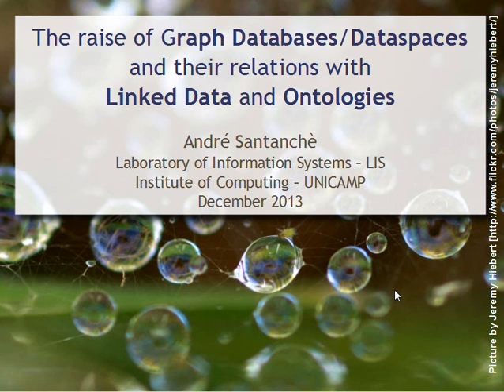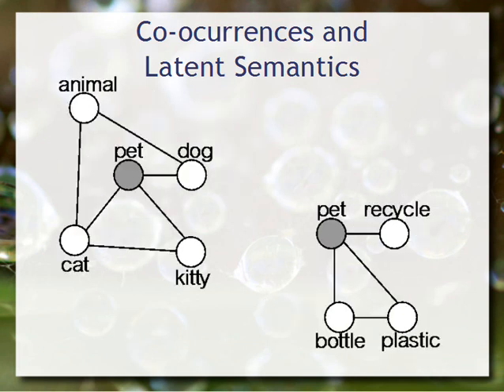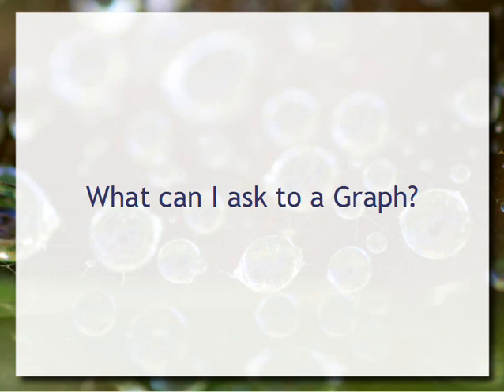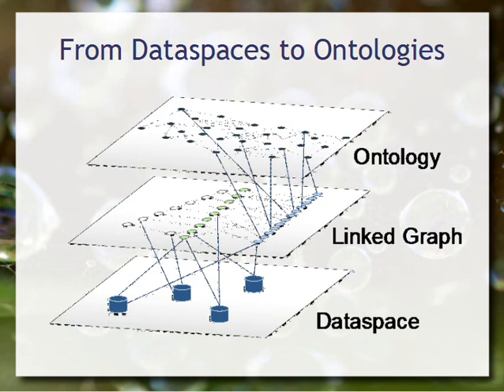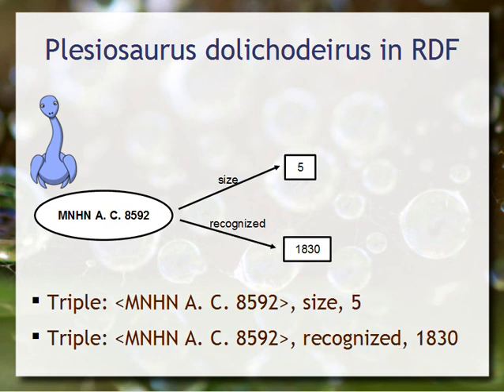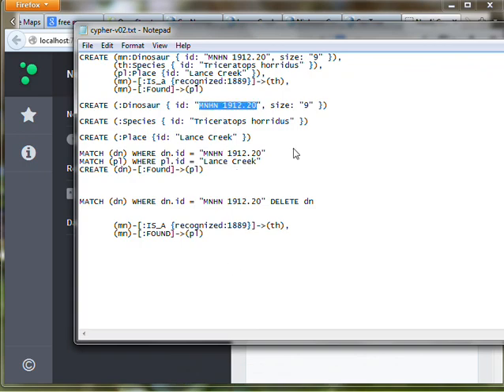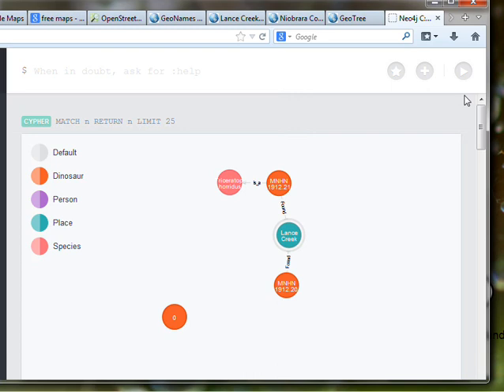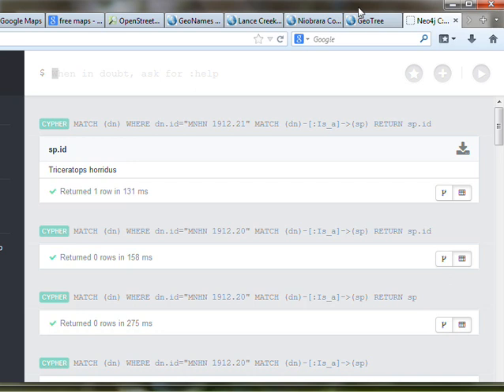Graph Databases/Dataspaces and relations with Linked Data and Ontologies + Short Neo4J Presentation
Talk presented at the Muséum national d'Histoire naturelle in Paris summarizing some topics of interest in my research concerning Graph Databases, Dataspaces, Linked Data and Ontologies. There is also a brief introduction to graph databases.